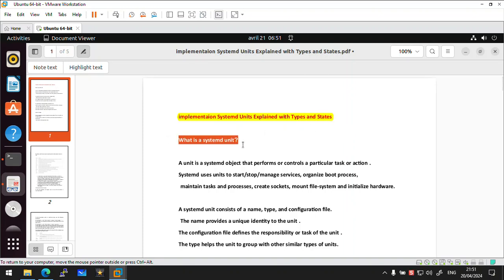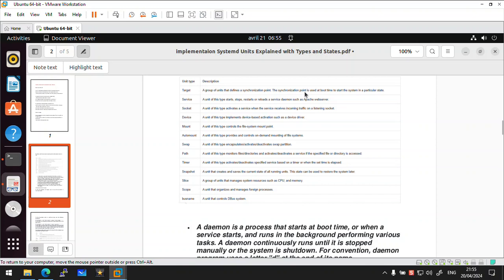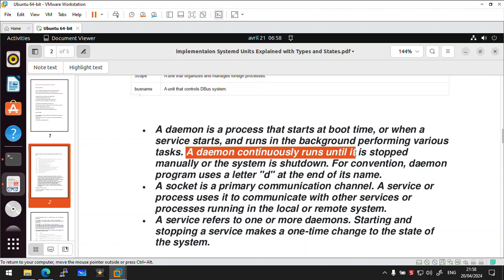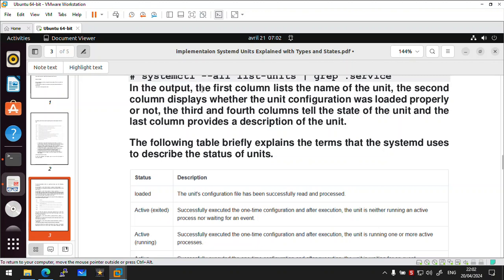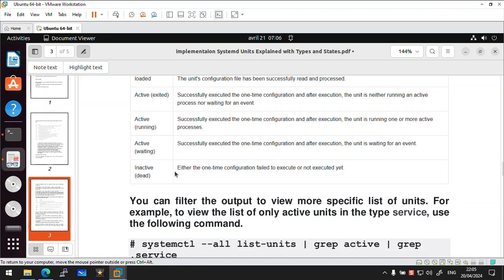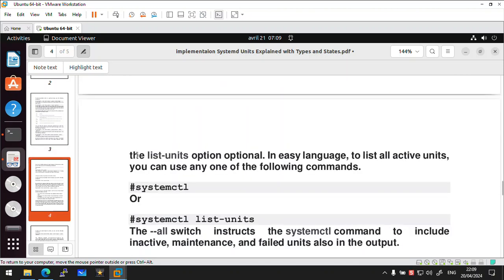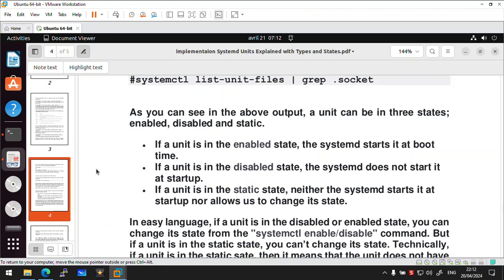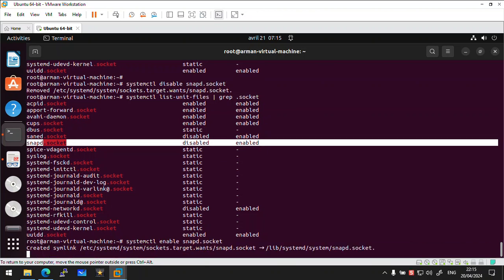implementaion Systemd Units Explained with Types and States